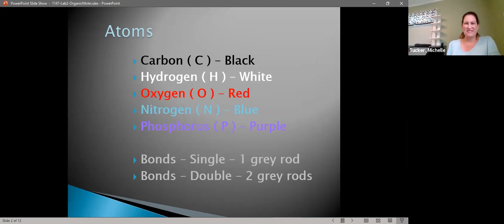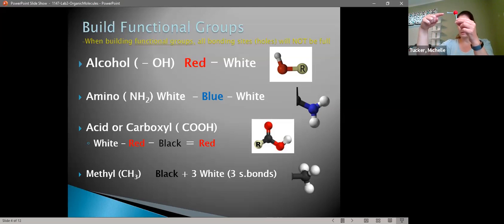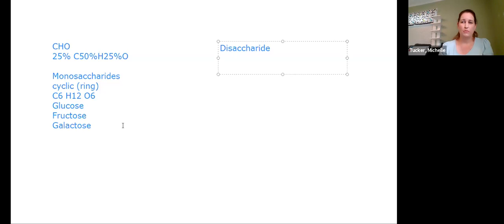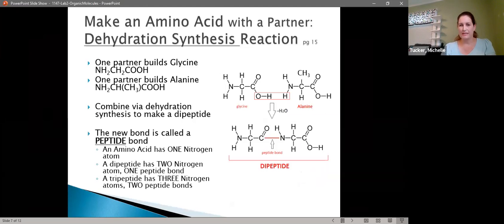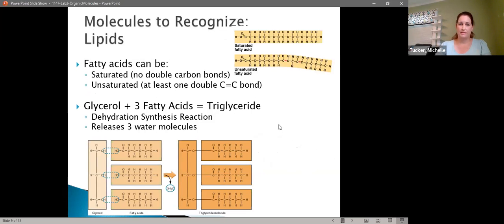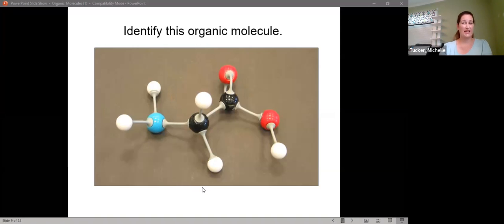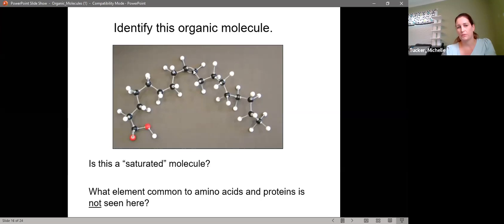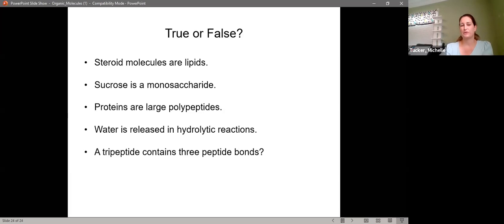BIO 1147 Molecular Models Lab Lecture